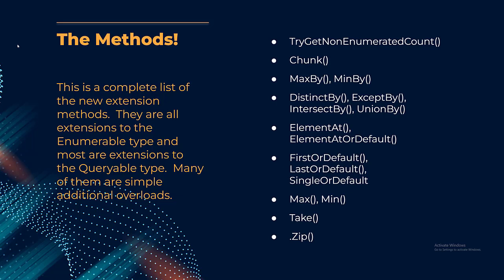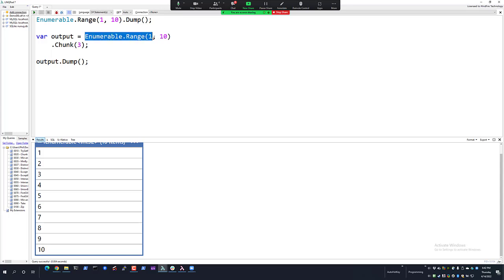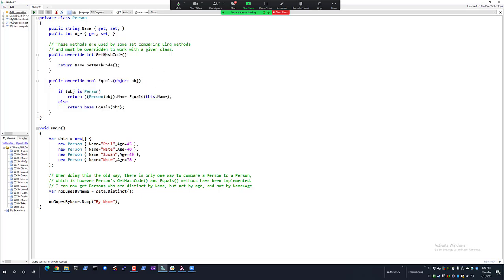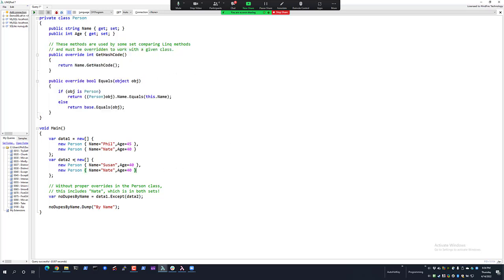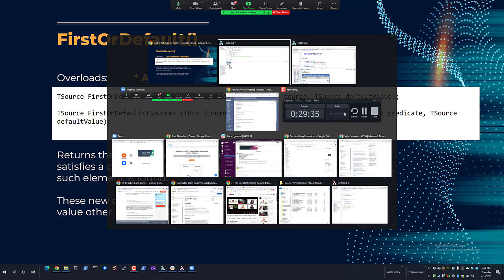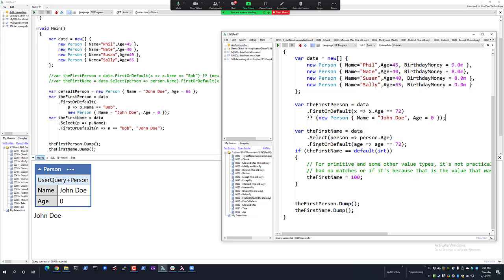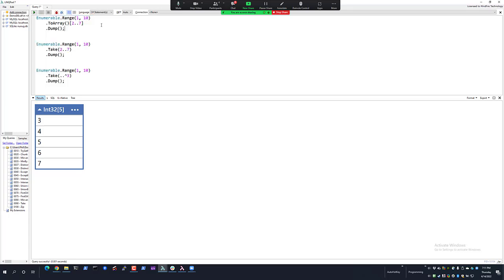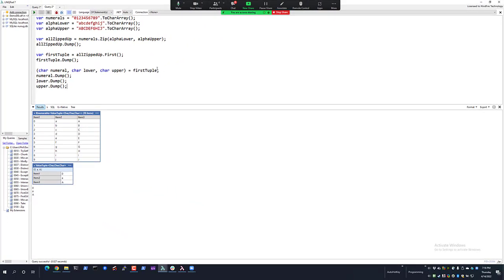DotNet6 Linq Extensions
.NET 6 introduced new methods and overloads for LINQ extension methods.  Phil Gilmore takes you through them one by one with info, insight and examples.